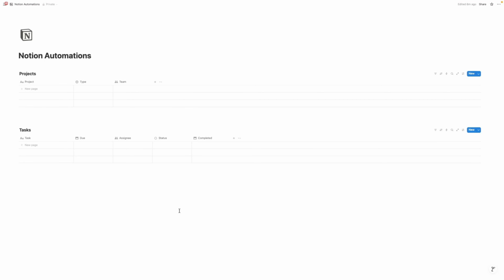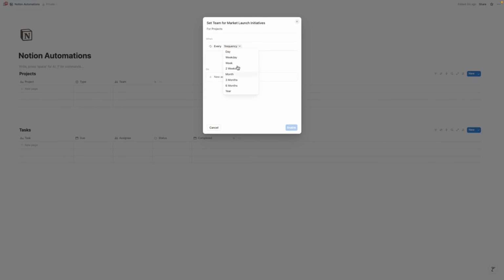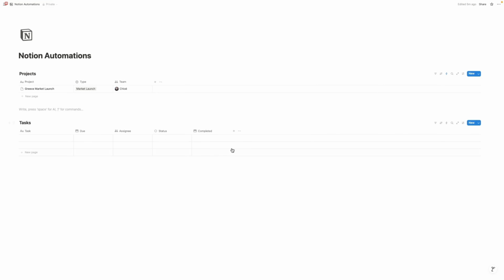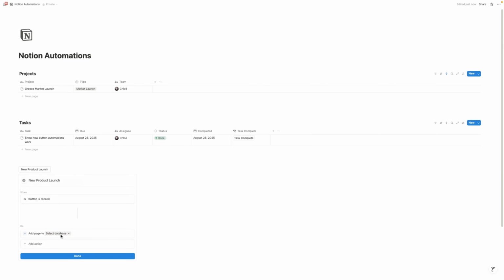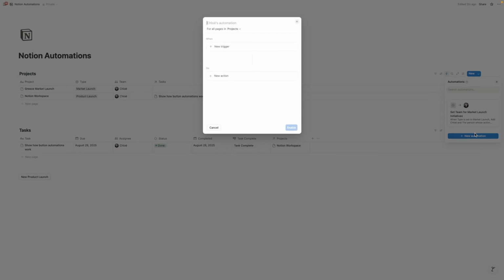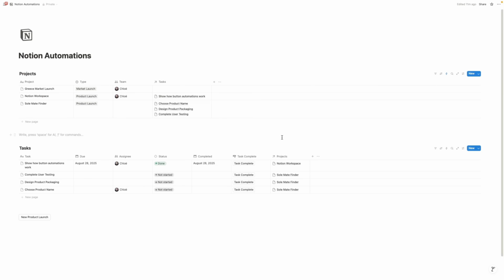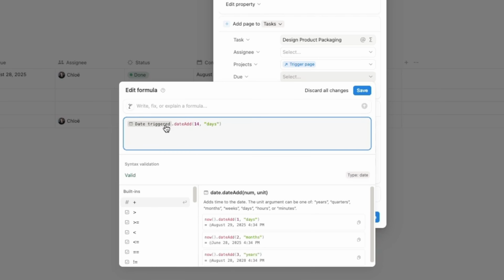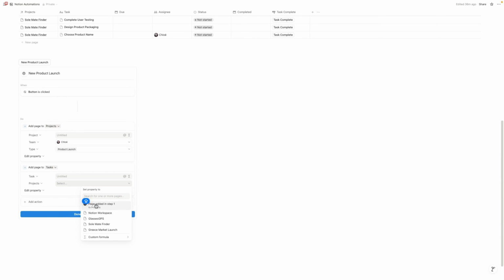Notion Automations for Beginners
In this video, we walk through Notion automations and cover how you can start using these in your own workspace to save time and improve operational efficiency.

With love,
Chloë